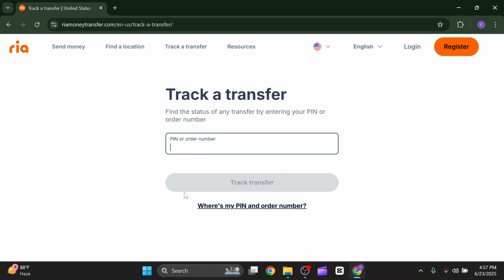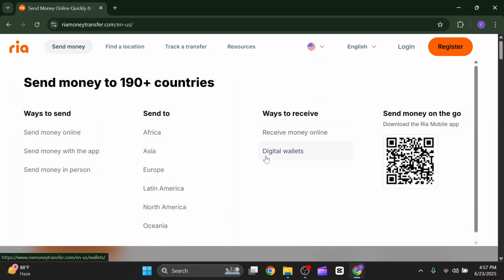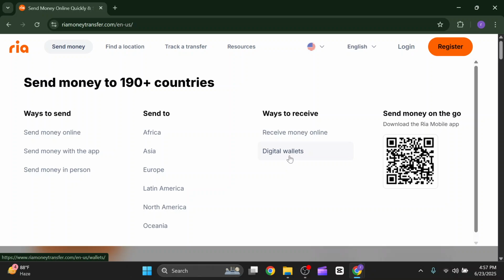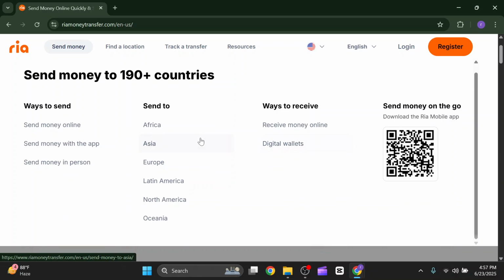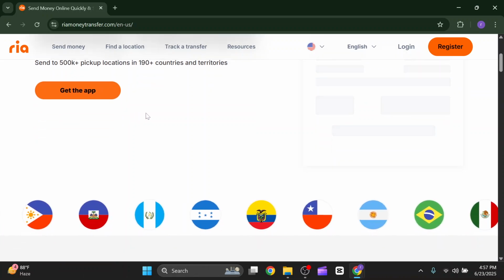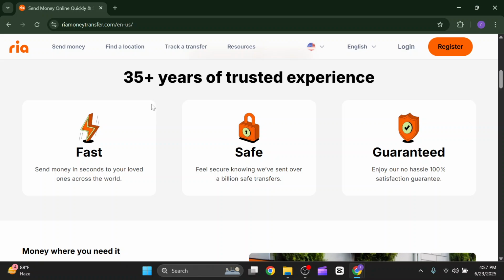HOW TO Check Ria Money Transfer Status (2025)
In this video, learn how to check Ria Money Transfer status quickly and accurately. We walk you through the steps to track your money transfer using the Ria website and app, ensuring you stay updated on your transaction. Related keywords include Ria transfer tracking, check money transfer status, and Ria customer support.